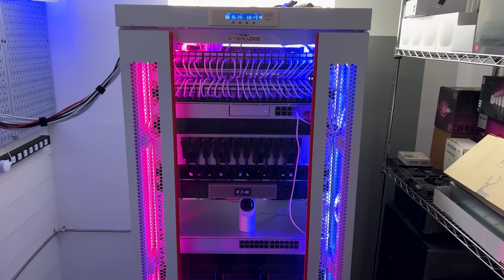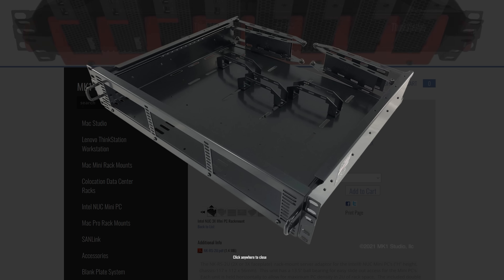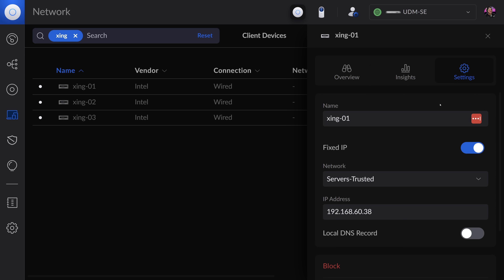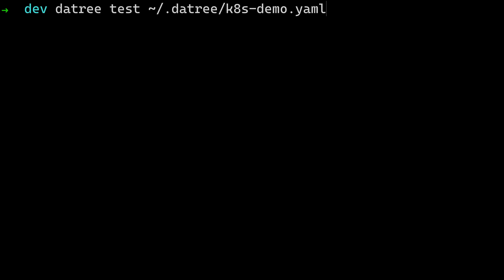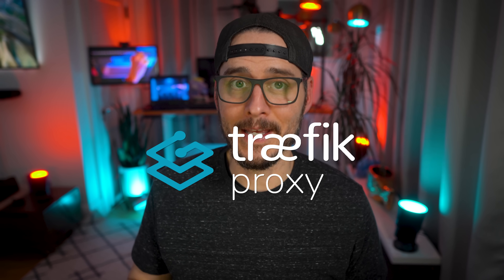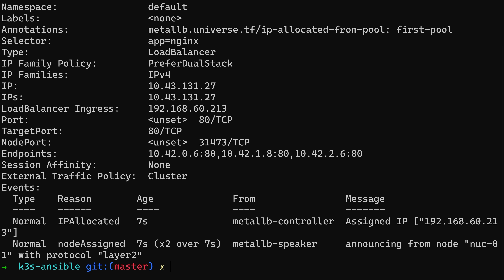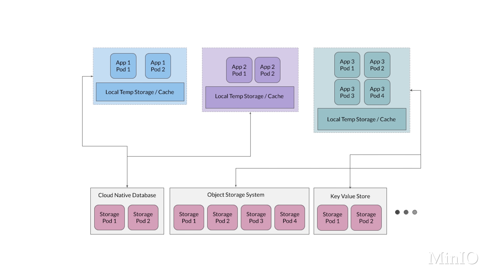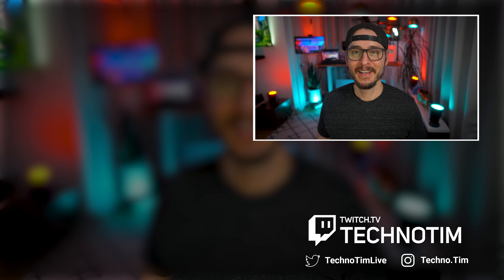Low Power Cluster - Small, Efficient, BUT Powerful!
I built a lower power, efficient, and near silent server cluster!  Although this cluster is small and efficient, it's still powerful enough to run a high availability Kubernetes cluster with many services running in High Availability mode!  There are so many options with running a small cluster like this, the possibilities are endless!

Combat misconfigurations. Empower engineers.

- I purchased everything with my own money

Intel NUC 11
Intel NUC 12
SAMSUNG 980 PRO SSD 2TB PCIe NVMe
SAMSUNG 870 EVO SATA
G.Skill RipJaws DDR4 SO-DIMM Series 64GB

00:00 - How to Build a Low Power Cluster
00:18 - Hardware Specs
01:20 - Rack Mounting Intel NUCs
02:17 - Remote Control & Power Control
02:58 - Provisioning the Cluster
03:28 - Why Kubernetes?
03:39 - Automated Install of Kubernetes
04:20 - Kubernetes Policy Management (Today's Sponsor, Datree)
05:46 - Installing a High Availability Kubernetes Cluster
06:51 - Testing High Availability with NGINX
08:57 - Introducing Chaos
10:04 - What Can We Do with a Cluster?
10:35 - How Much Power Does This Cluster Used?
11:20 - What Do I think of a Low Power but Powerful Cluster?